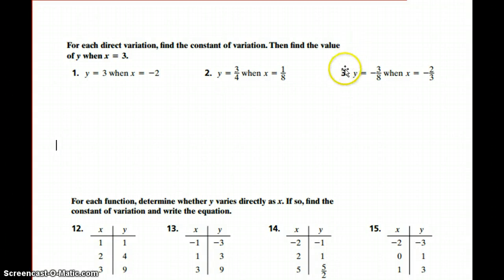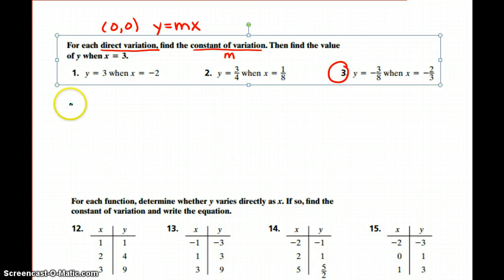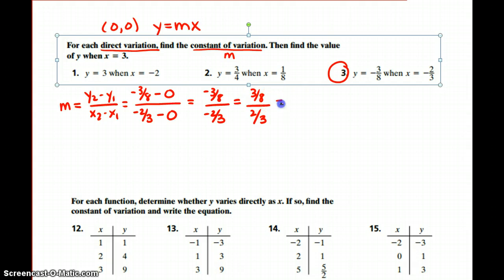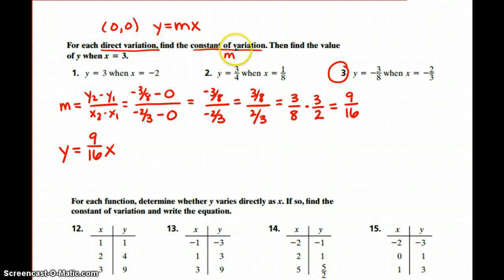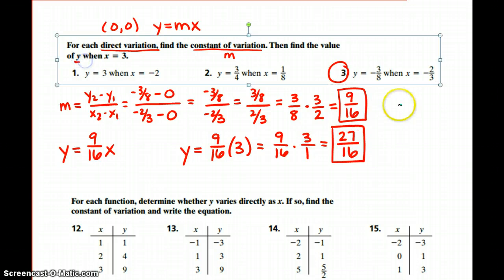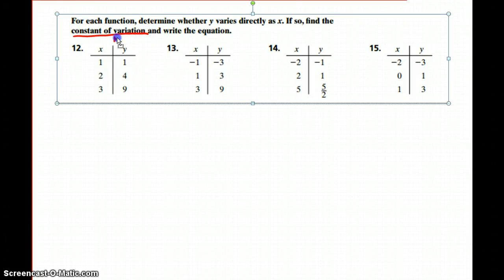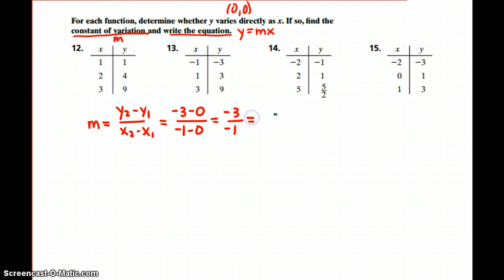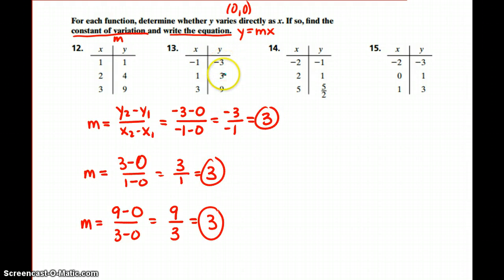Direct Variation HW